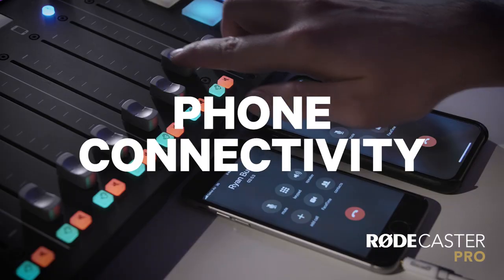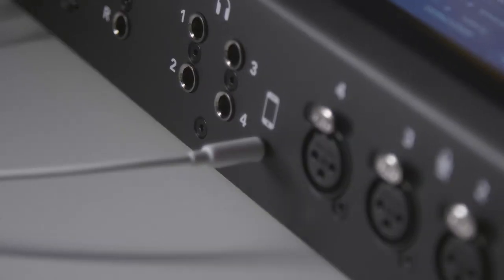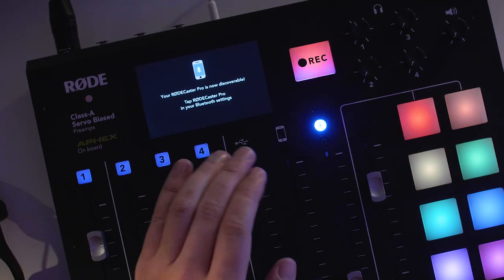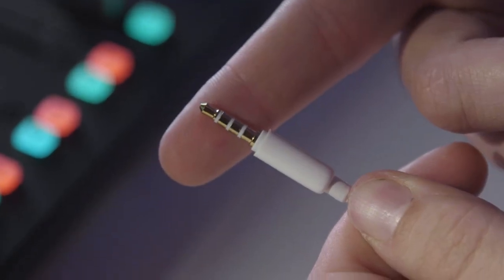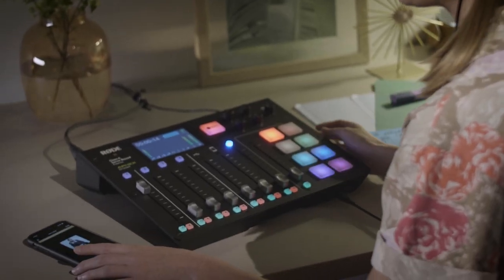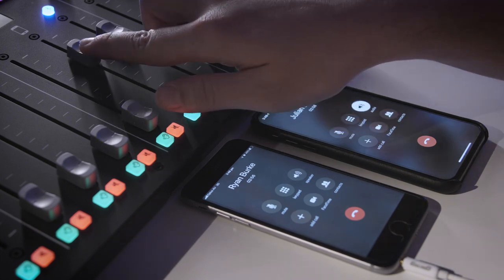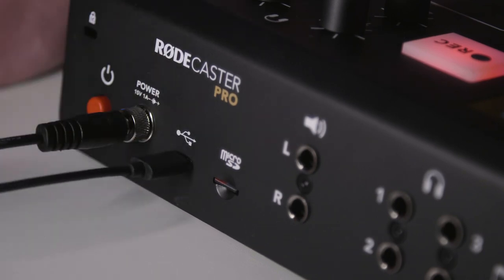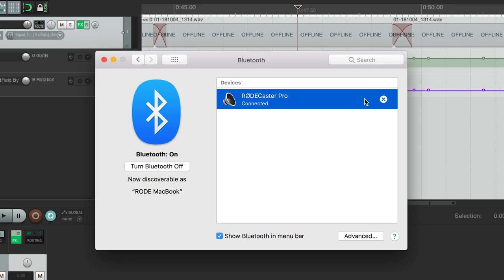RØDECaster Pro Features - Smartphone Connectivity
The RØDECaster Pro is the world’s first fully integrated podcast production studio. Whether you are just starting out, or are a seasoned broadcast professional, the RØDECaster Pro Podcast Production Studio is all you will ever need.

In this 15-part video series, we cover a specific feature of the RØDECaster Pro in depth. This episode will cover how to connect your Smartphone to the RØDECaster Pro, via Bluetooth or TRRS cable.